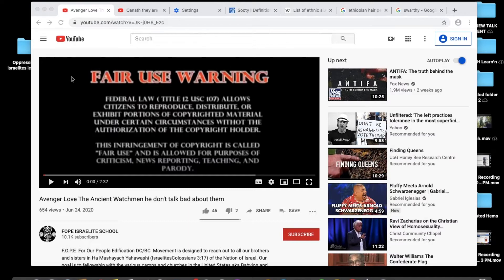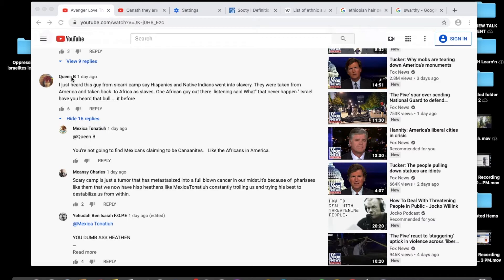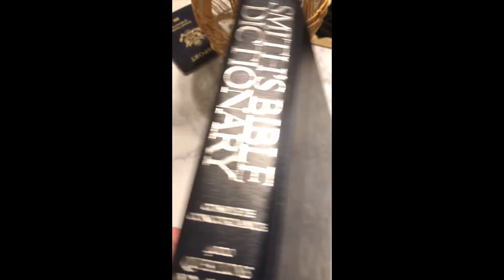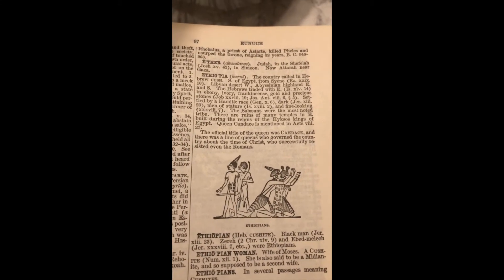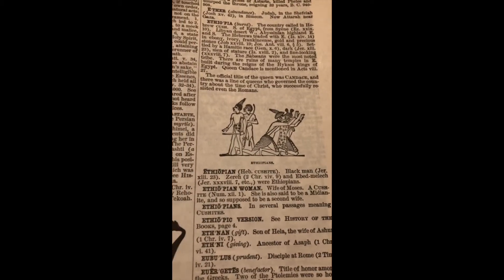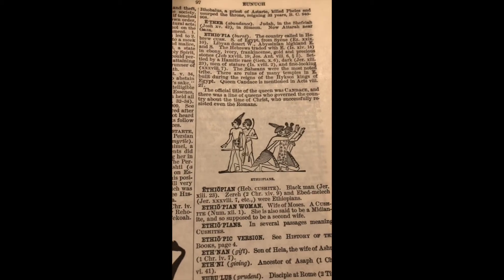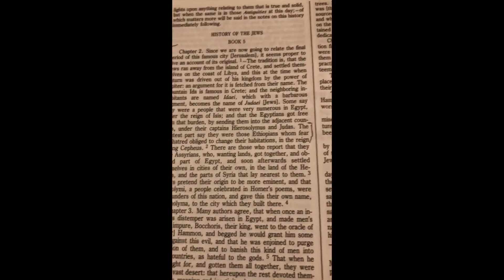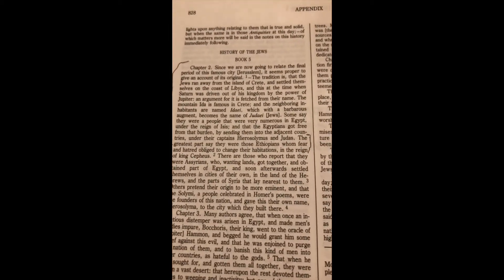AMOS 9:7 FOR MEXICA TONATIUH AND NEGROES IN AMERICA CALLED SOOTY=(BLACK) LIKE JEWS WERE(DEU 28:37)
VIDEO TITLE SPEAKS FOR ITSELF